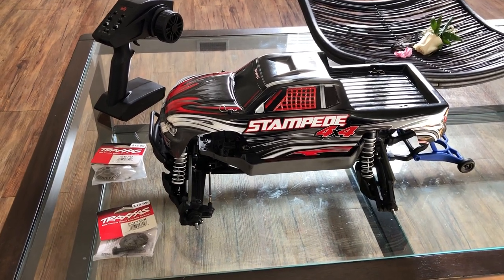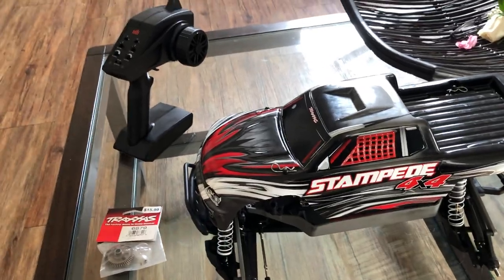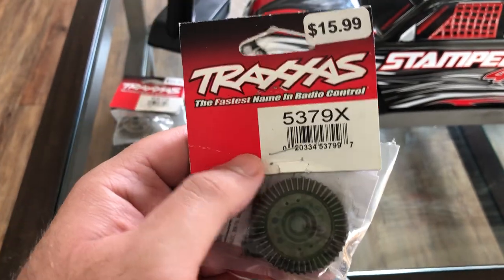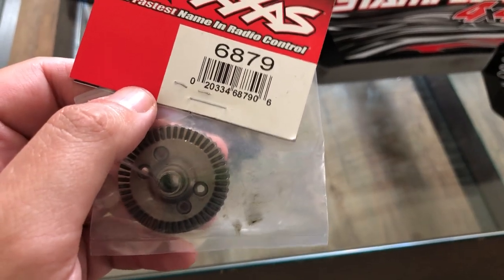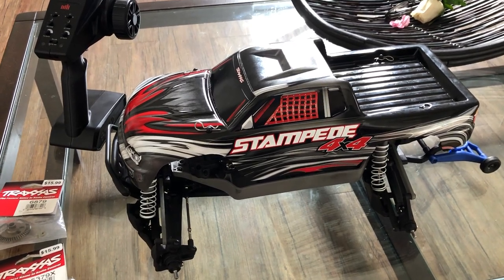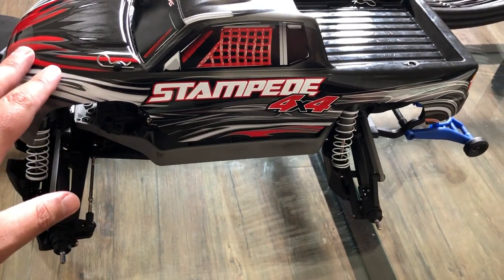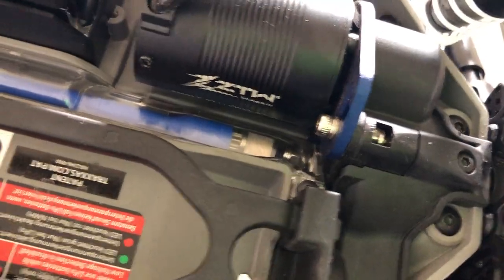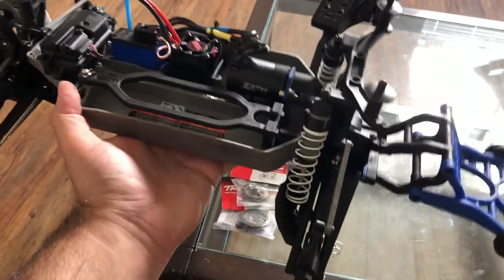TRAXXAS STAMPEDE 4WD NEW FRONT AND REAR RING/ DIFFRENTIAL VXL VERSION GEARS INSTALLED IN BRUSHED MT!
Been a few days folks but I am back !.